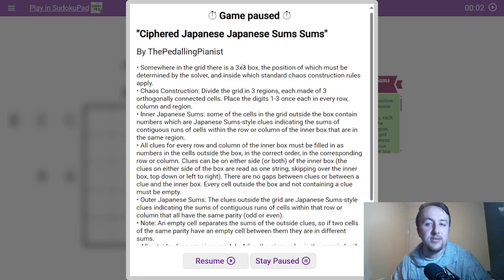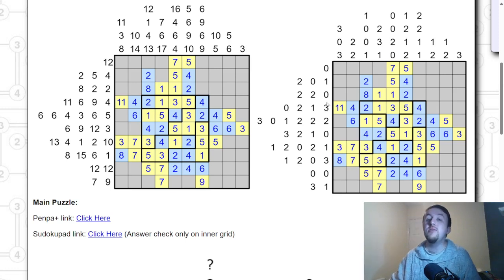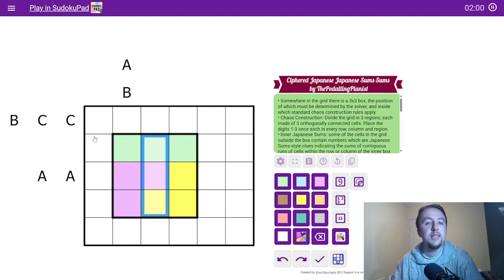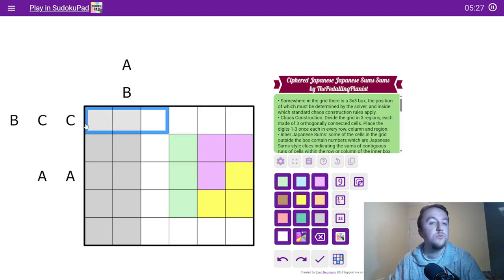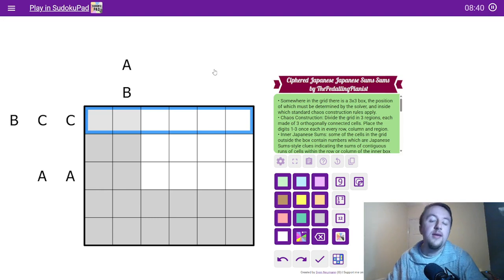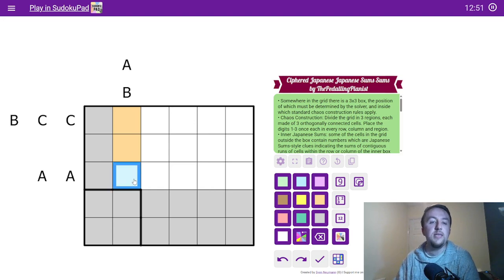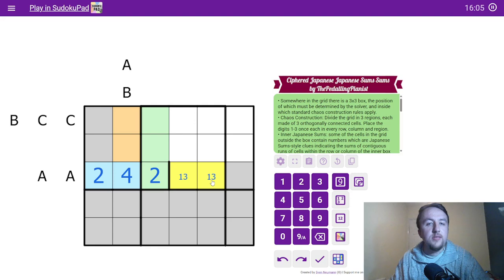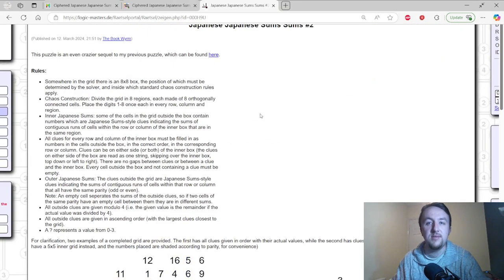Ciphered Japanese Japanese Sums Sums - Solution Guide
This was my somewhat tongue-in-cheek submission to Scojo's "snack" prompt a couple of weeks ago. Perhaps, requiring a solution guide renders this not much of a snack!